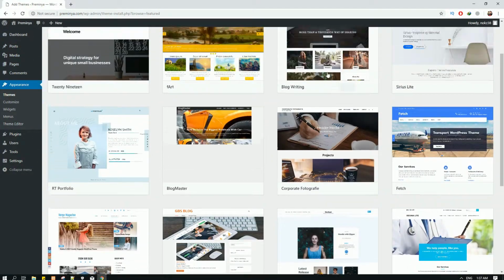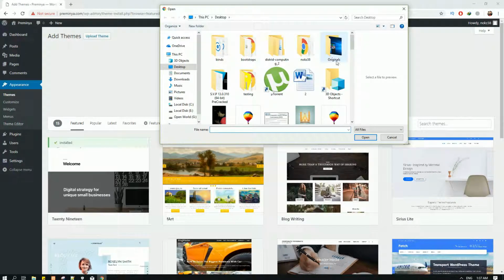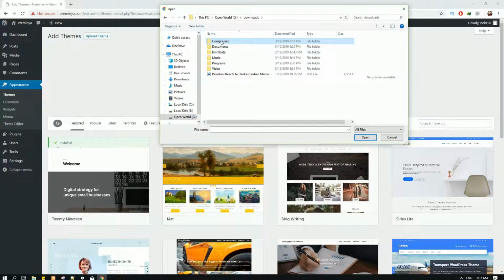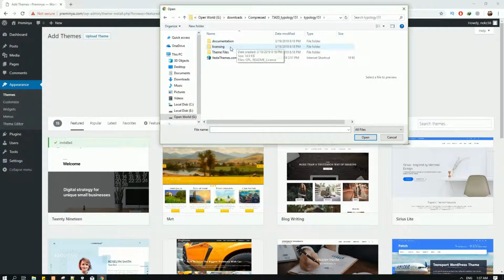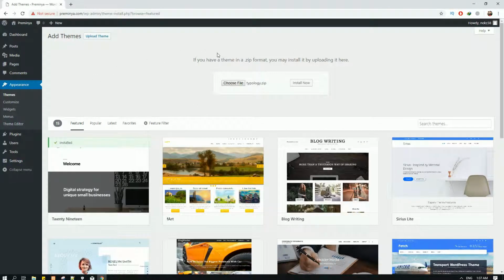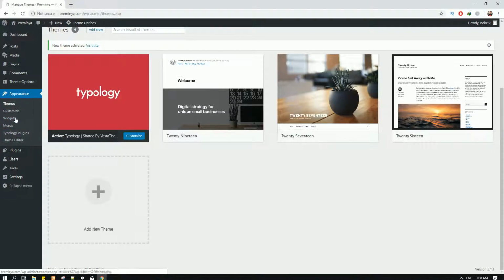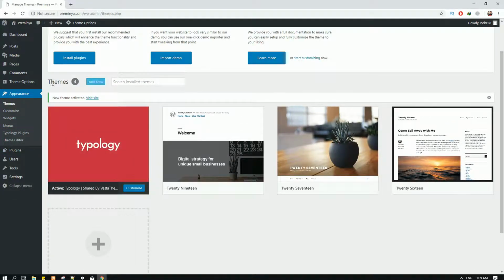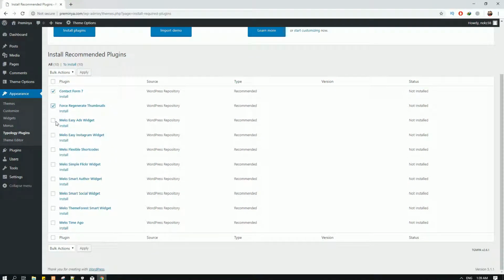How to Install and Set Up WordPress Theme 2019